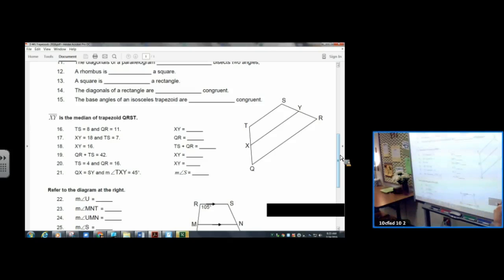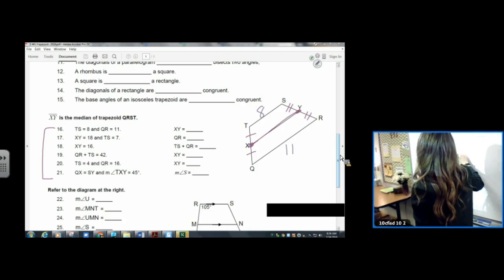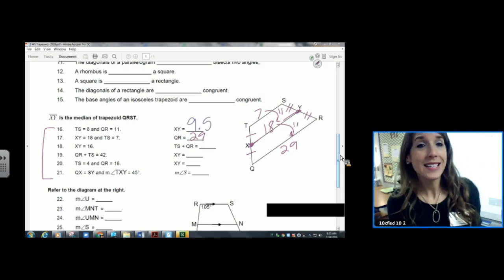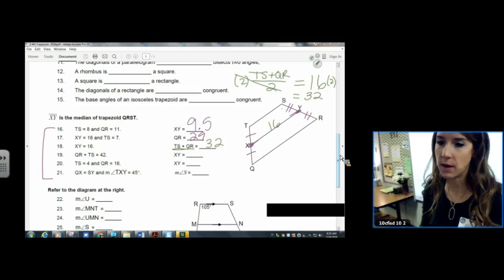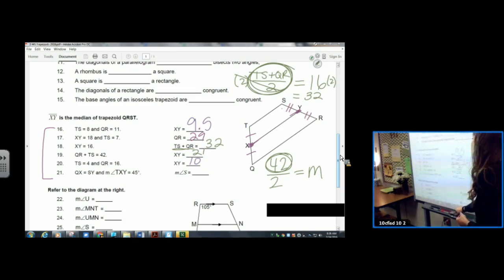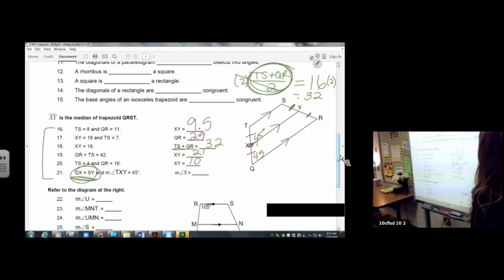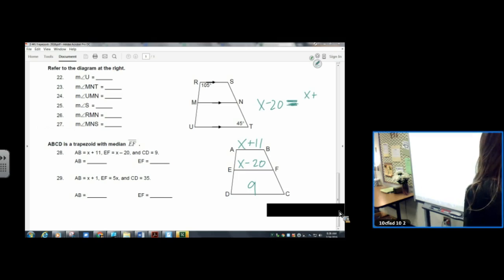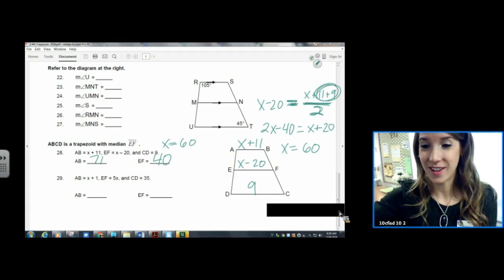8 Trapezoid WS #16-21, 28